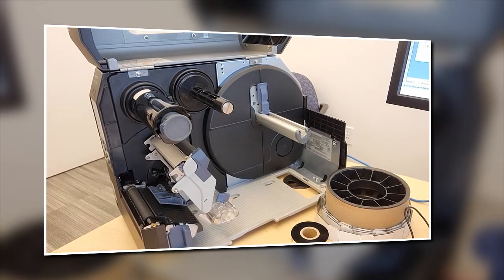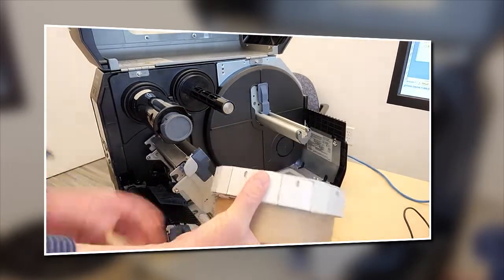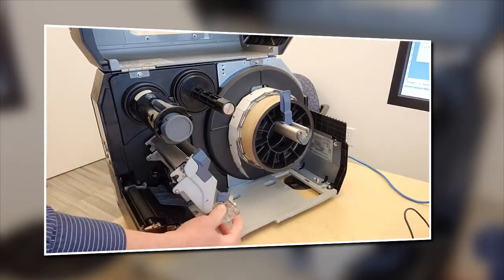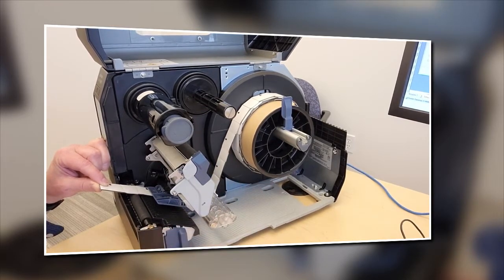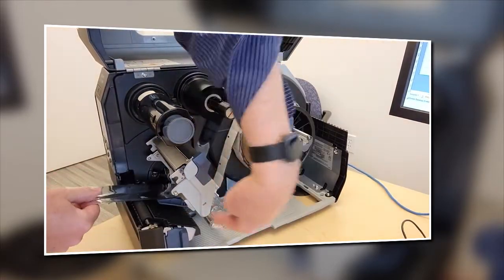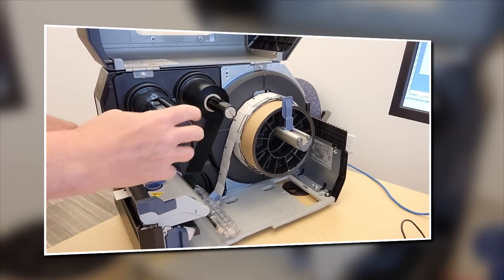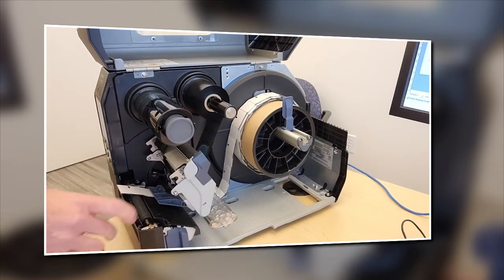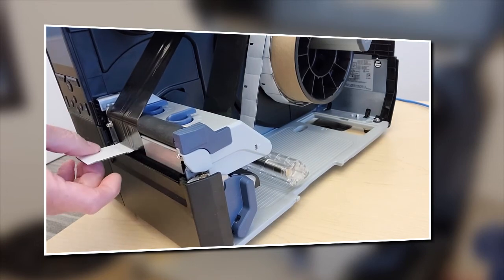SATO CL4NX - Brady Alloy RFID Tag Installation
How to load Brady On-Metal 'Alloy' RFID tags into a SATO CL4NX+ printer.  Adjusting guides, sensor position, ribbon.